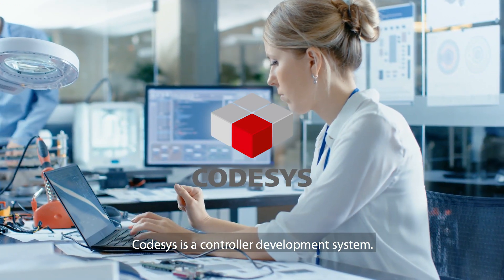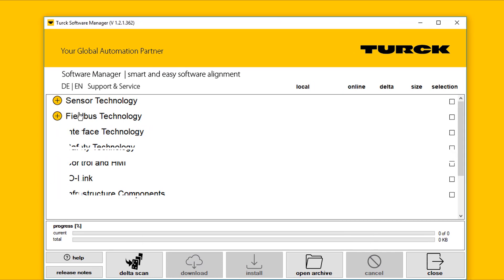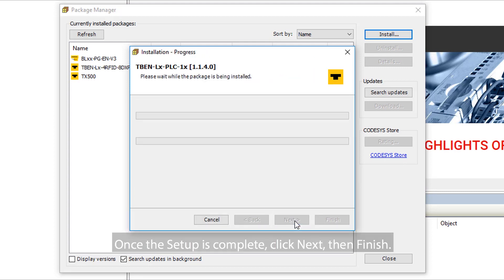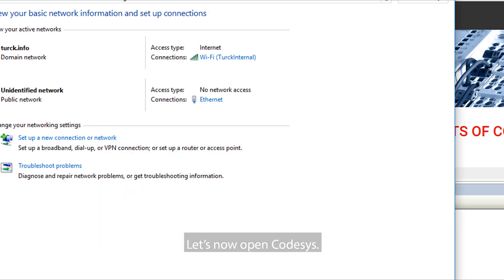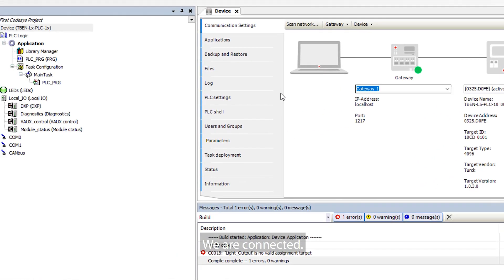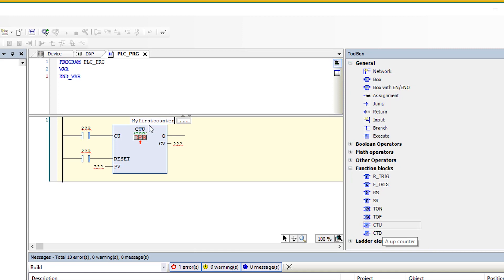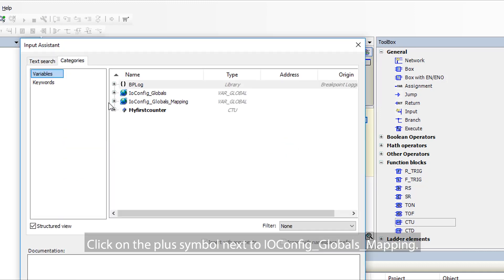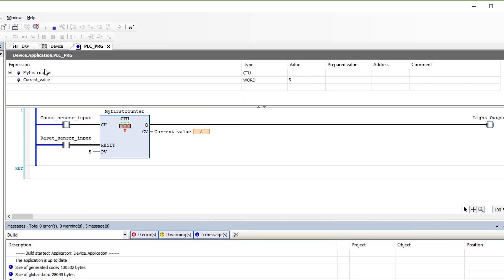CODESYS-3: How to write your first Codesys program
Codesys Controller Development System. The flexibility and powerful tools of this software have been a game changer in controller applications.

In this tutorial, we are going to use a Codesys ladder logic project to program a TBEN PLC to count 5 cans and then turn on an indicator light.

Parts List for the items in this video:
* TBEN-L5-PLC-10
* BC5-Q08-AP6X2-0.2-RS4T/S250 x2
* RSM RKM 50-0.3M
* RK 4.4T-1-RS 4.4T
* RSSD RJ45S 441-1M
* Banner EZ Light